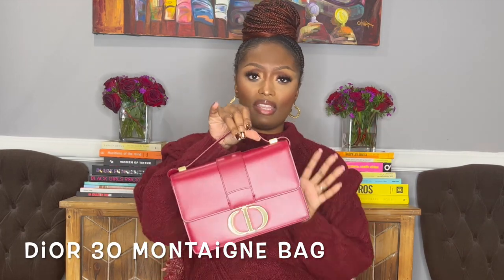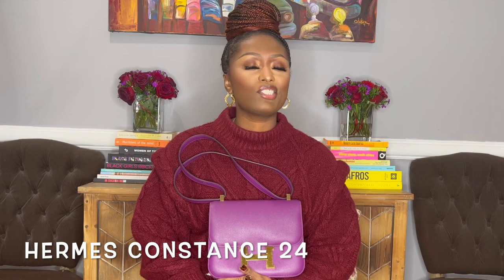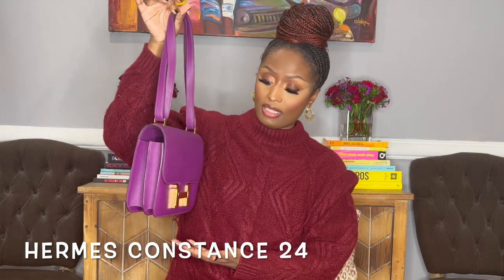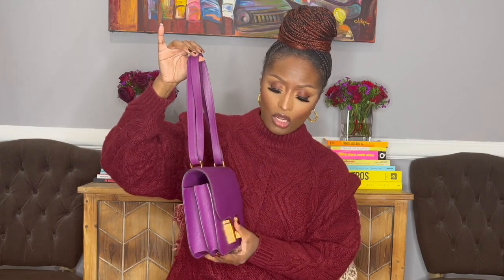Most and LEAST Worn Luxury Bags of 2021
Hi! I'm a style, travel and beauty storyteller who loves all things leisure and luxury! Sharing my MOST WORN handbags of 2021 and some of the ones I wore the least (and probably will re-sale)!

I’m sharing my Fav NYE Looks for Under $200 on my Instagram shop

Makeup I’m Wearing:
Very Valentino (I’m in DA5)
Fenty Bronzer
Lily Lashes in Mykonos
Too Faced Concealer
Gucci Powder

Omolola Jewelry Earrings

MOST WORN BAGS:

Dior 30 Montaigne Bags :
Second hand
Second hand MICRO
Second hand

Jacquemus La Grand Bambino:

Hermes Birkin 25 Bag Second Hand:

SIZING:
Tops: Small or Medium
Bottoms: 29/30 or 8/10
Shoe size 6.5
Height: 5’3 (allegedly)